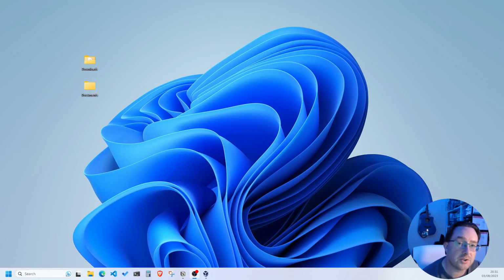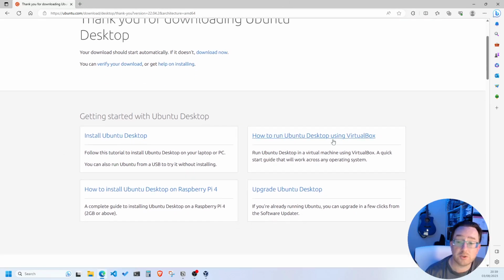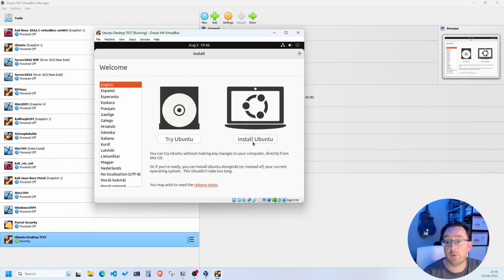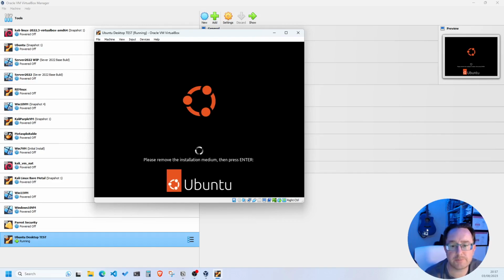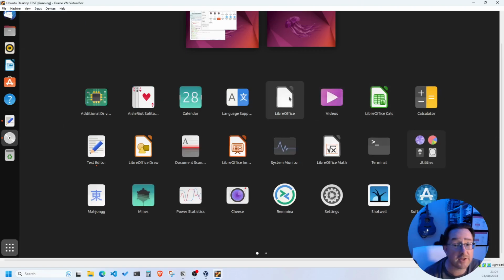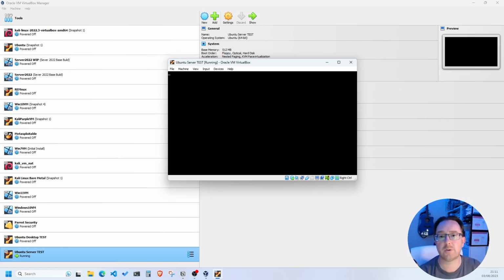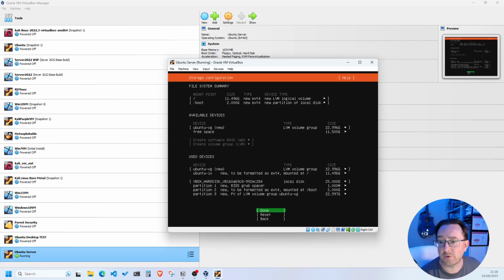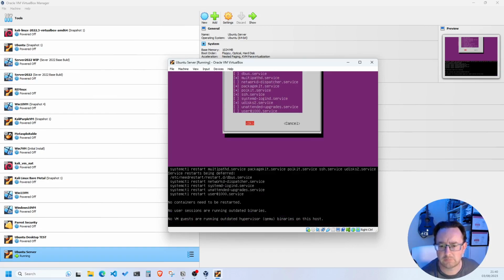Installing Ubuntu Linux in Virtual Box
Installing another popular "flavour" of Linux, this time it's Ubuntu and we'll see it in both Desktop and Server editions. The Server edition is a lightweight version, command line only and great for installing ... well, servers - webservers, DNS servers etc. The desktop version is a great alternative to Windows, especially if you have an older laptop or PC knocking around which is struggling to run Windows.

We may hit a few bumps on the way and -Spoiler Alert- the dog gets his walk in the end! So, sit back, relax and let's get installing!

Timecodes
00:00 - Intro
01:02 - Downloading Ubuntu
09:29 - Installing Ubuntu Desktop Edition
32:48 - Installing Ubuntu Server Edition

Please note, I'm not sponsored by anyone to promote anything and all of the opinions expressed in any of my videos are those of my own entirely unless otherwise mentioned in the video and not intended to belittle/disrespect anyone or anything.